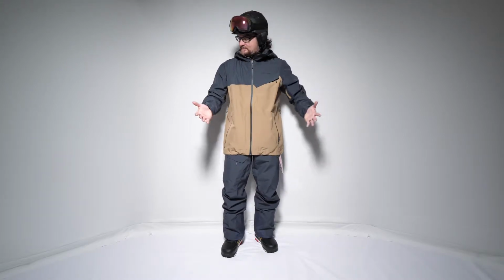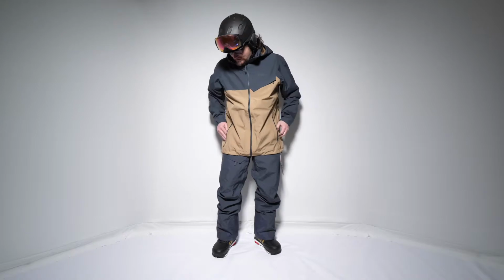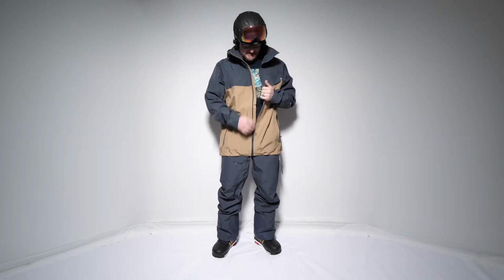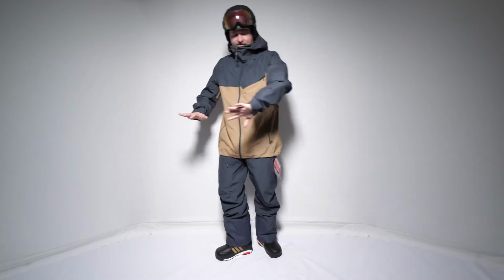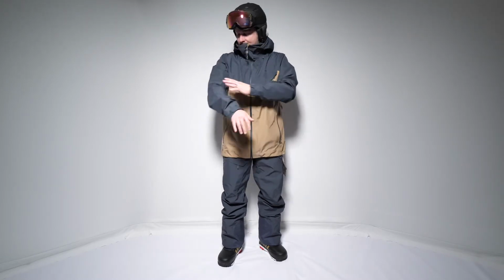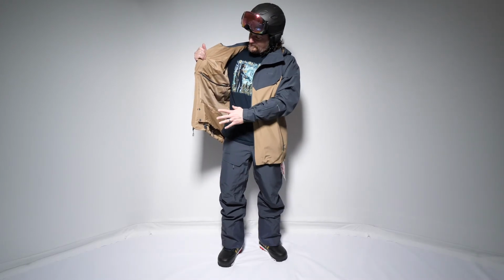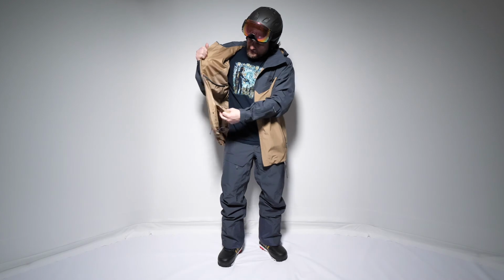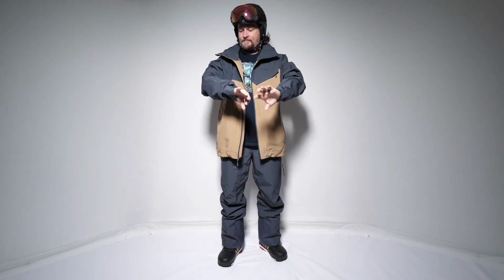Patagonia Powderbowl Jacket 2018